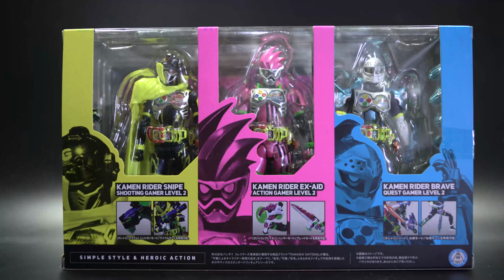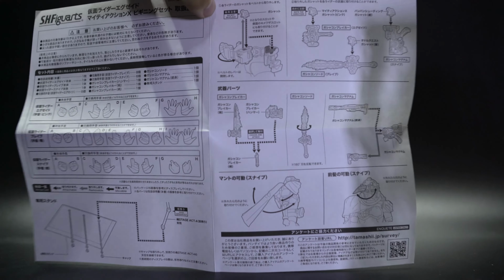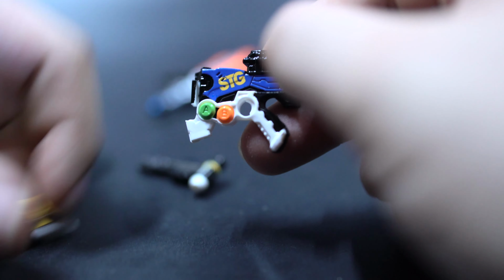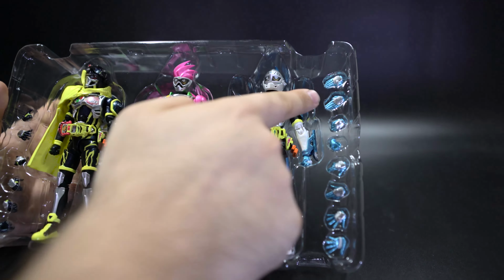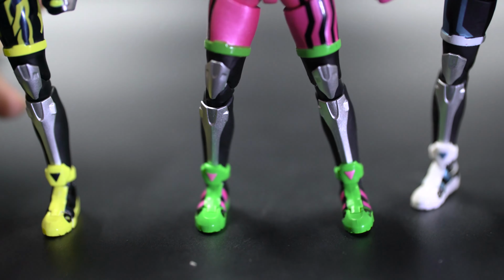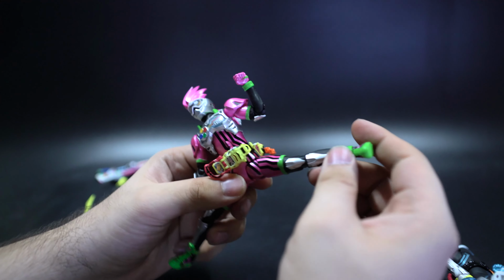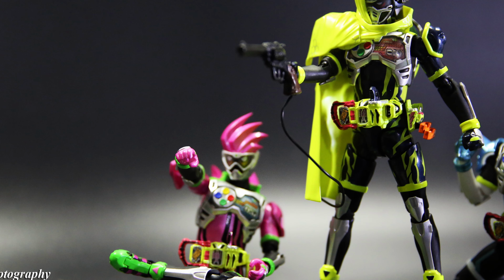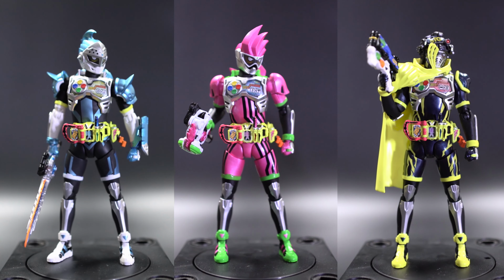SH Figuarts Kamen RIder Ex Aid Beginning Set Might Action X Taddle Quest Bang Bang Shooting Review